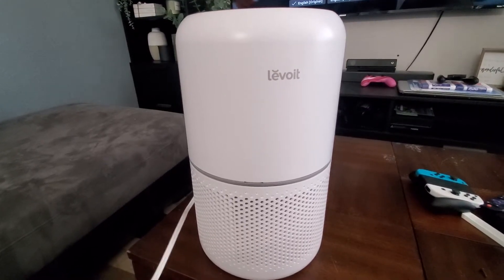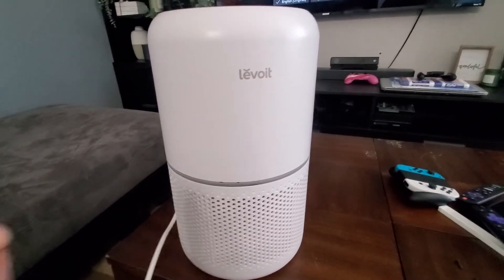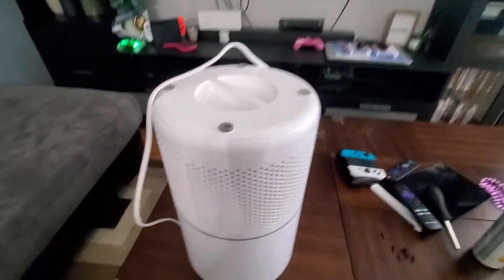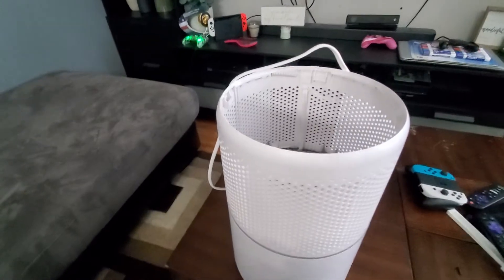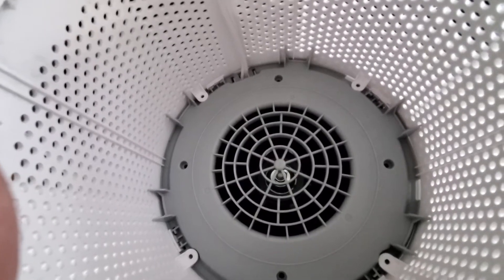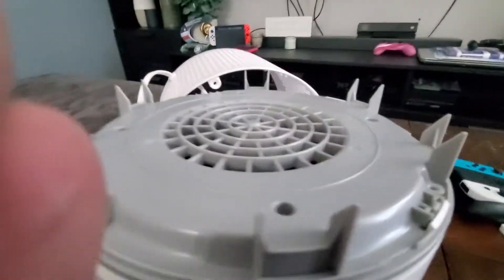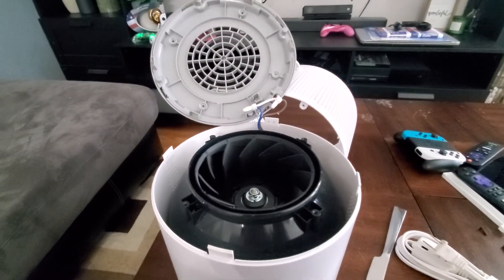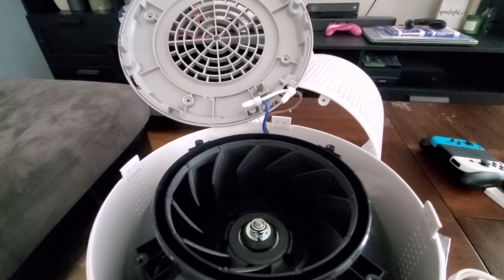How to take apart Levoit air purifier